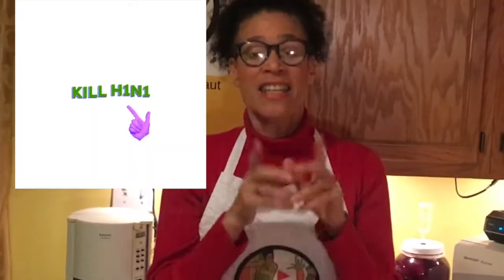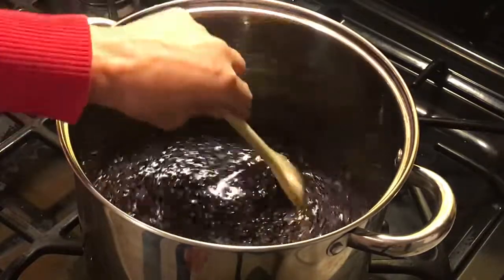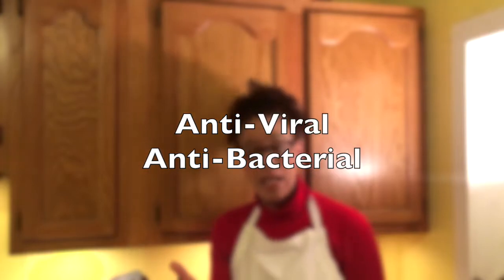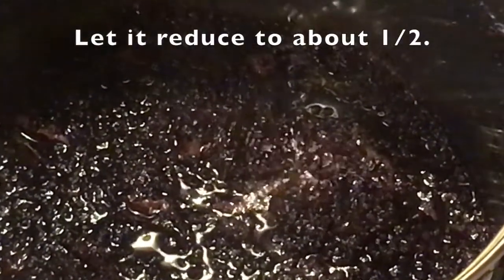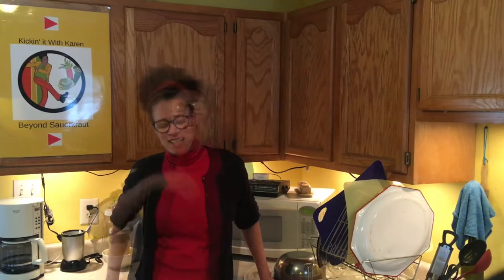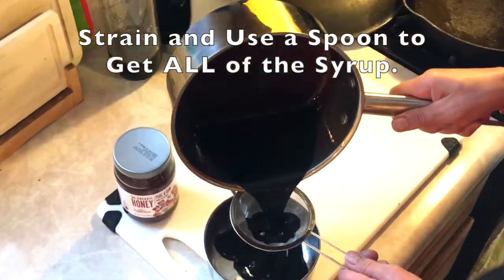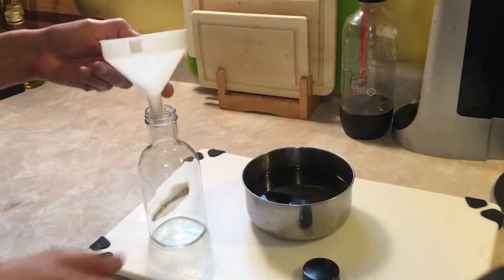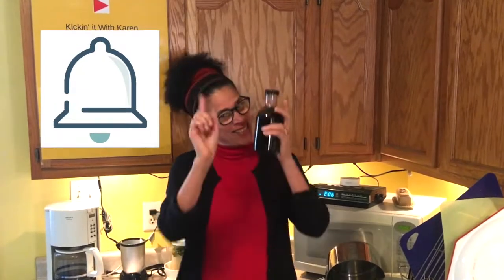How To Make Elderberry Syrup for Cold and Flu: Beyond Sauerkraut S2E14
UrbanHomesteader : Elderberry has a long medicinal history. Traditionally, Native Americans used it to treat infections. Today, elderberry is the most common berry to treat the common cold and flu. But the benefits go even father than this. In a Penn State study in 2012 found that the elderberry flavonoids bind to and prevent H1N1 infection.

In this recipe, I combined elderberries with medicinal herbs and spices to create an elderberry syrup that packs a powerful medicinal punch!

MEDICAL DISCLAMER
You must not rely on the information on my blog as an alternative to medical advice from your doctor or other professional healthcare provider. If you have any specific questions about any medical matter, you should consult your doctor or other professional healthcare provider. If you think you may be suffering from any medical condition, you should seek immediate medical attention.

As always, if you enjoy what you see, please LIKE and SUBSCRIBE and don't forget to RING THAT BELL so you can get notified when I am coming back into your kitchen!

Here are products I use often in my cooking:
Bob’s Red Mill TVP
Highly nutritious soy product
Excellent alternative to meat
Naturally gluten-free

Cultures for Health Water Kefir Grains
MAKE YOUR OWN KEFIR USING ORGANIC WATER KEFIR GRAINS:

1-to-1 substitution for all-purpose and wheat flour.
Neutral flavor that won’t change the taste of your favorite recipes.
Certified gluten-free, dairy-free and non-GMO project verified
Certified kosher by the Orthodox Union

King Arthur Measure for Measure
The essential gluten-free pantry staple for bakers
Easily convert favorite baking recipes into gluten-free versions
Certified Gluten-Free by GFCO and Non-GMO Project Verified
ME:

CHANNEL PICK OF THE MONTH:
Learn all you need to know about JUICING.

My FAN FAVE Pick of the Month is: ZENNY TUBE - check this channel out for REALLIES